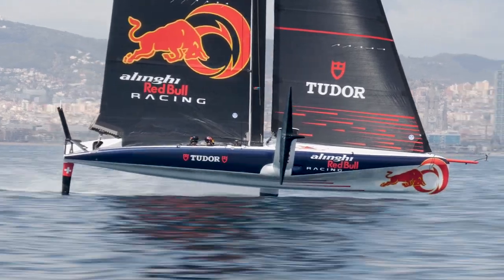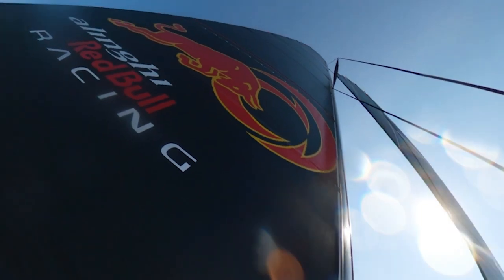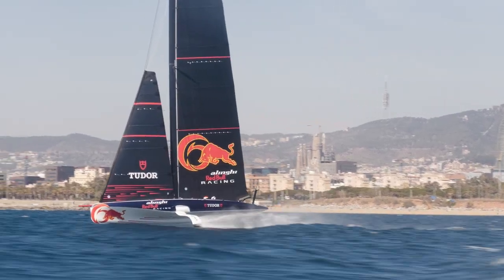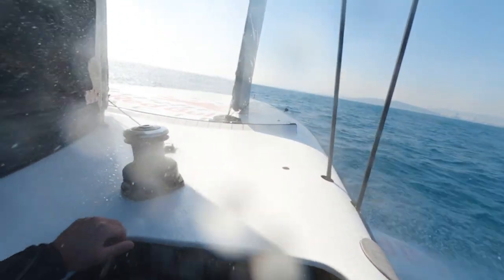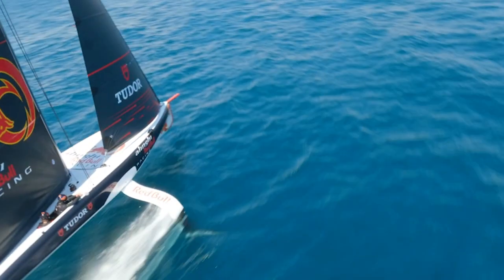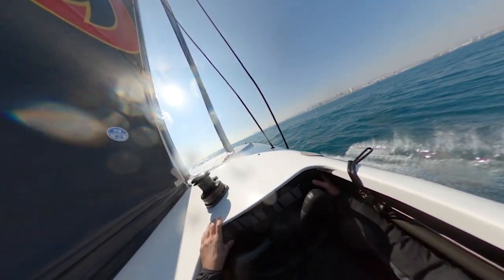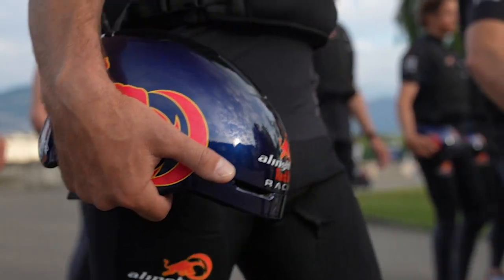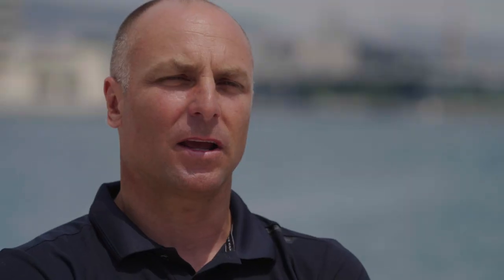The Alinghi Red Bull Racing Story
The Swiss return to the America’s Cup having won twice, in 2003 and 2007, before losing in 2010. Swiss entrepreneur, Ernesto Bertarelli, has created a young team mixed with experience and secured Red Bull, as a full partner, with its technical expertise in Formula 1 and global marketing.

The 37th America's Cup will be Defended in Barcelona by four-time America's Cup winner, the Royal New Zealand Yacht Squadron represented by their team, Emirates Team New Zealand.